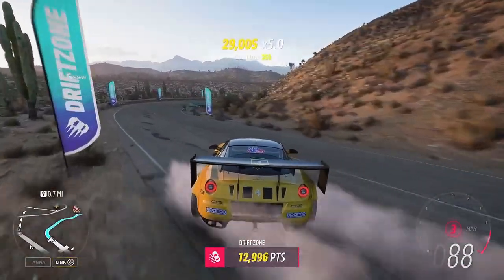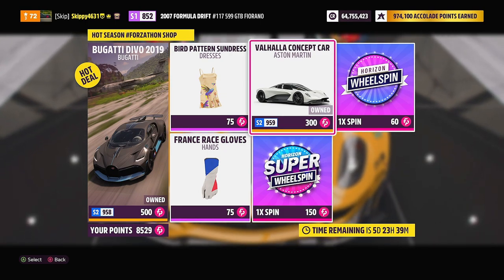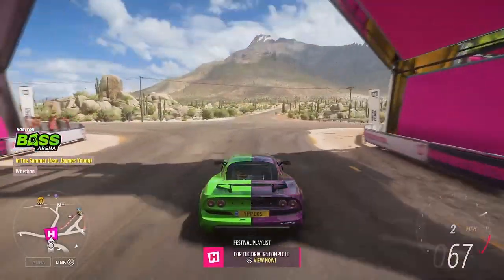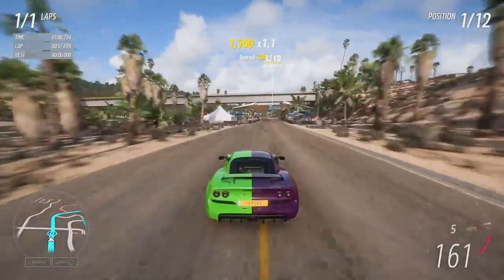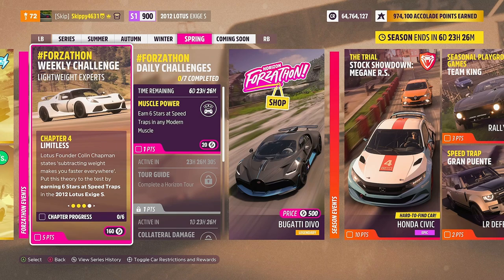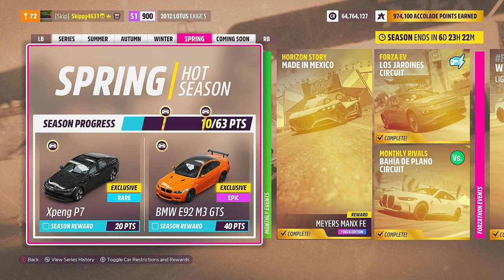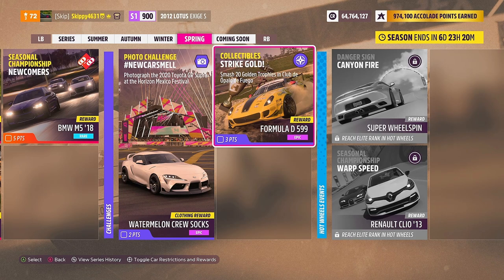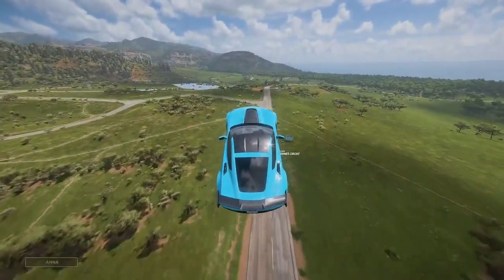FORZA HORIZON 5-How to complete Weekly forzathon challenges LIGHTWEIGHT EXPERTS-Forzathon shop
I will guide you through HOW TO COMPLETE the Spring hot season weekly FORZATHON challenges lightweight experts for the festival playlist for series 11.

Chapter 1 - For the drivers - Own and drive - 1:23
Chapter 2 - Lotus champion - Win a road race - 2:21
Chapter 3 - Full speed ahead - Earn 15 speed skills - 3:34
Chapter 4 - Limitless - Earn 6 stars from speed traps - 4:32
Forzathon shop - 0:32
Playlist rewards - 5:47

Car used/share codes for tunes - 2012 Lotus Exige S
Race tune S1900 - SC - 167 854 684S

Race used -
Arch of Mulege - road race - SC - 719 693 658

PR Stunt - Speed trap - Los Arboles
1 star - 35mph
2 star - 100mph
3 star - 140mph

Tag - [Skip]